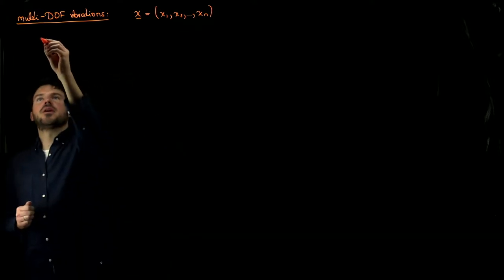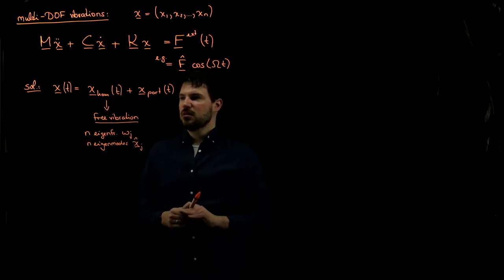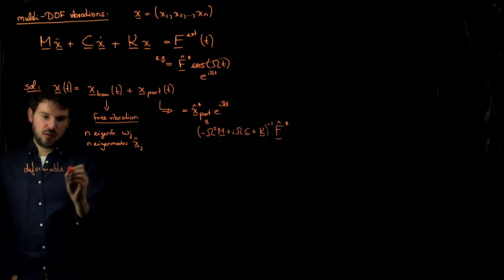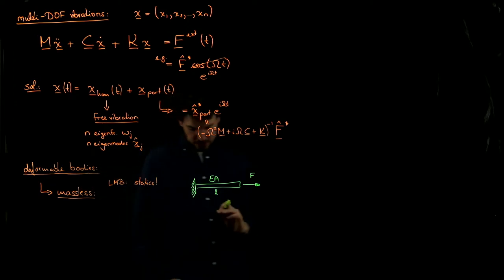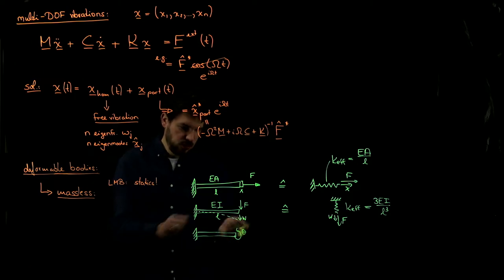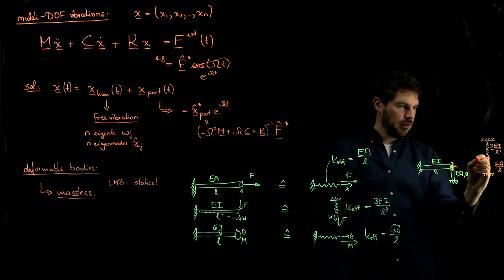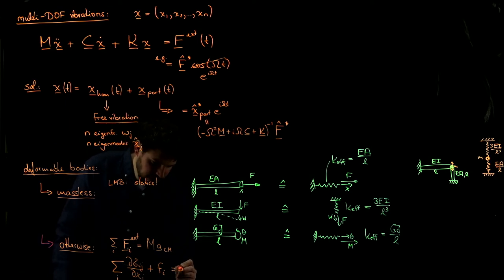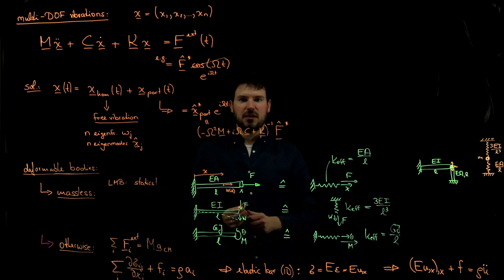Dynamics Theory Recap - Week 12